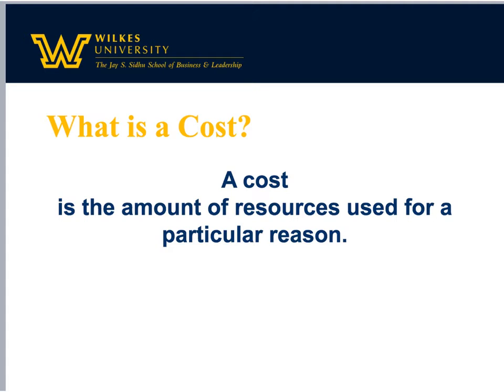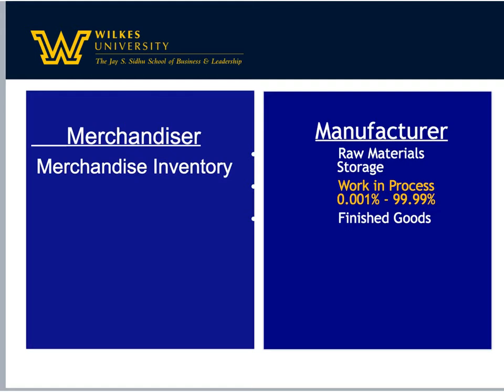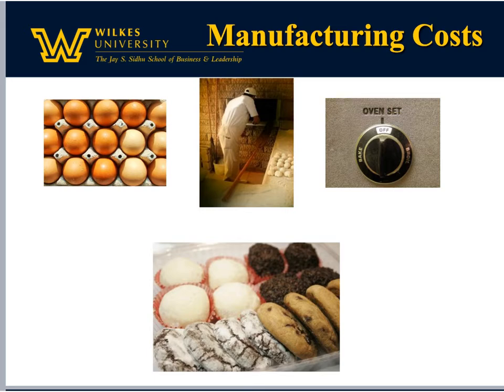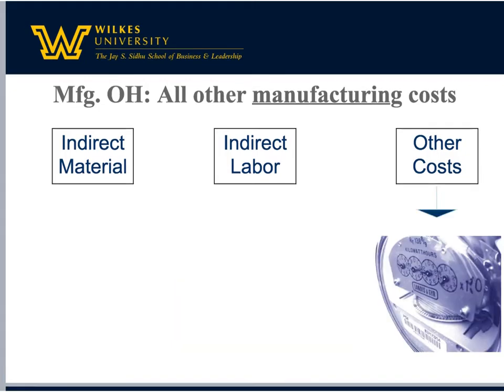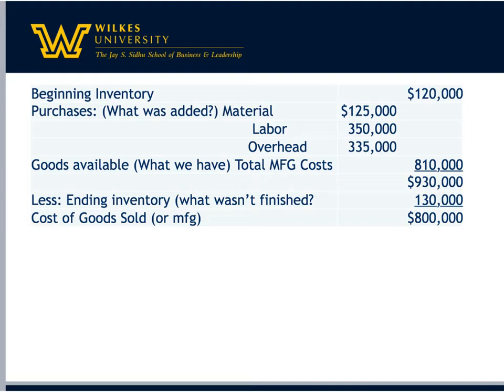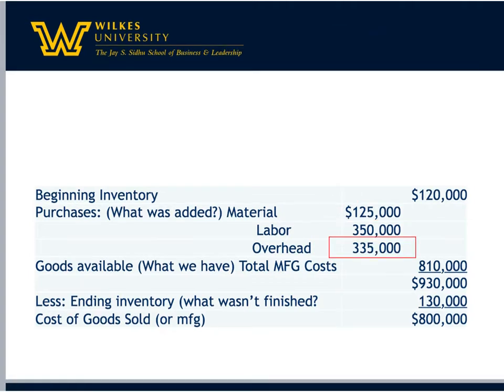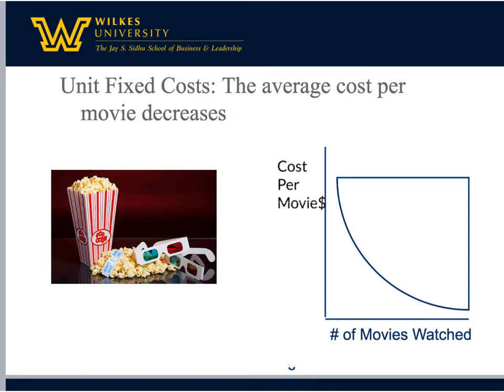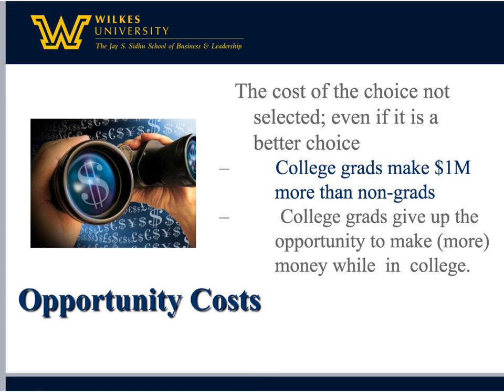Managerial Accounting Term Review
A review of manufacturing costs including: product & period costs, cost behaviors, types of inventory, etc.